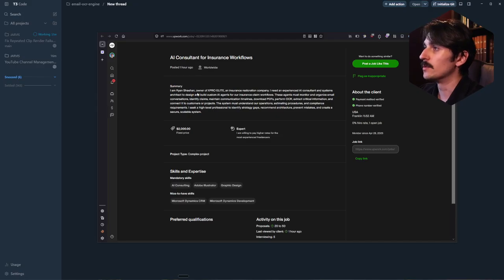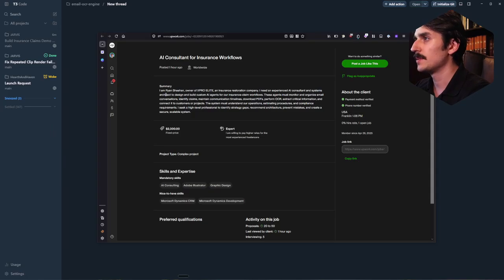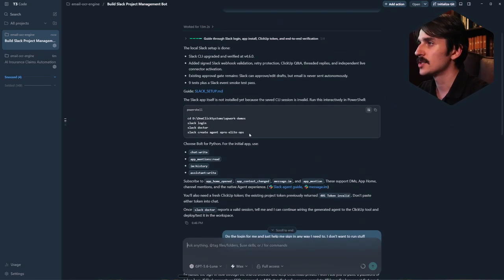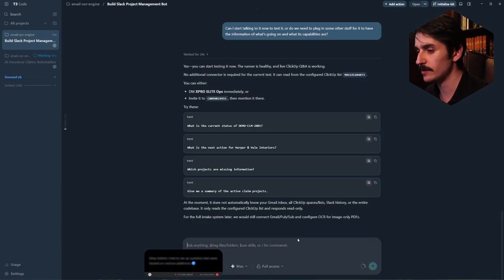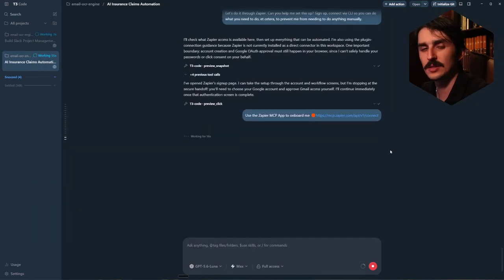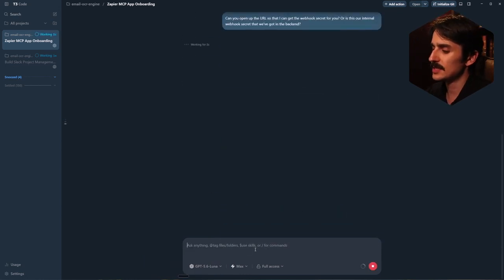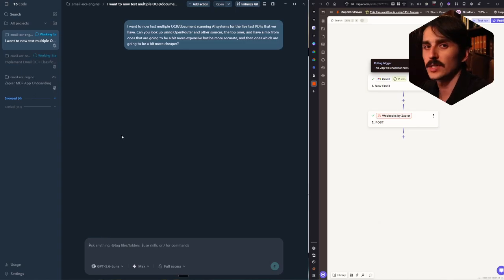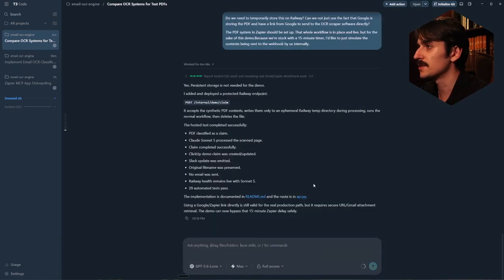Building an Email Automation System with PDF Scanning in 1 Hour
In this video, I build a production-grade email automation system from scratch that monitors Gmail, automatically classifies insurance claim emails, extracts data from PDF attachments using OCR, updates ClickUp with the extracted information, and posts notifications to Slack.

What's built:
- Email polling system via Zapier (free tier, 15-minute checks)
- AI-powered email classification (claims vs. communications vs. other)
- PDF OCR scanning using Sonnet 5 (89–88% confidence accuracy)
- Structured data extraction into ClickUp
- Slack notifications with approval workflows
- Entire backend hosted on Railway ($5/month hobby plan)

What we test:
- Multiple OCR models across 5 test PDFs to find the best cost/accuracy tradeoff
- Live webhook delivery from Zapier to Railway
- End-to-end processing from incoming email through ClickUp update and Slack notification

This system is useful for insurance brokers, claims processors, accounts payable teams, or any business that receives structured data via email with PDF attachments.

You don't need to write code yourself—this entire system is built using AI coding assistants (Claude Code, which handles the backend logic) plus no-code/low-code tools (Zapier, Railway, Slack CLI) for integration.

Pricing breakdown mentioned:
- OCR scanning: 4 cents per document
- Email polling: free tier (Zapier) checks every 15 minutes
- Hosting: $5/month (Railway hobby plan)
- Slack CLI: free to set up and run locally or on hosted platform